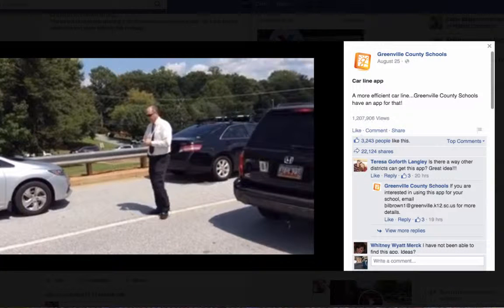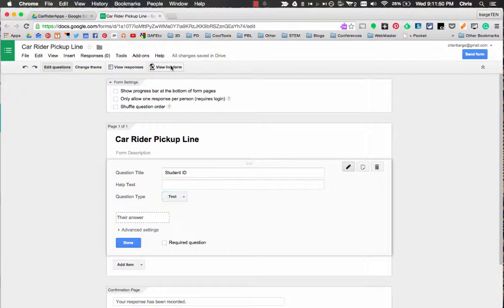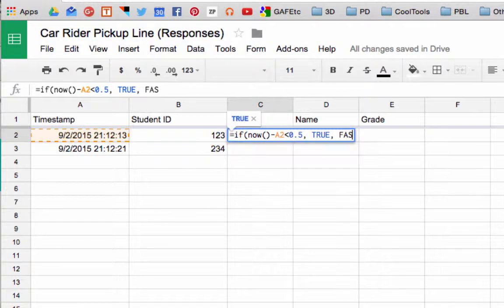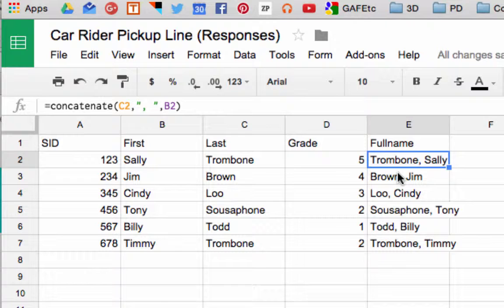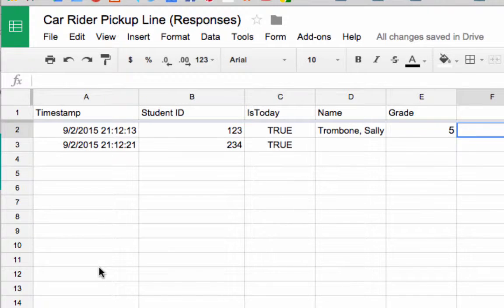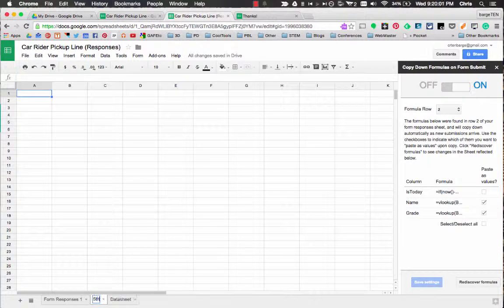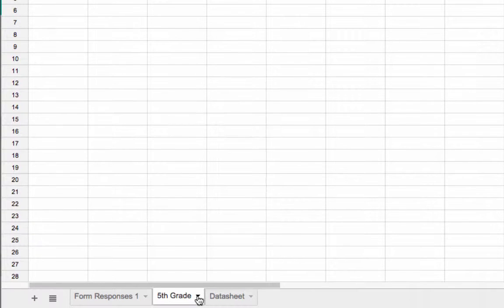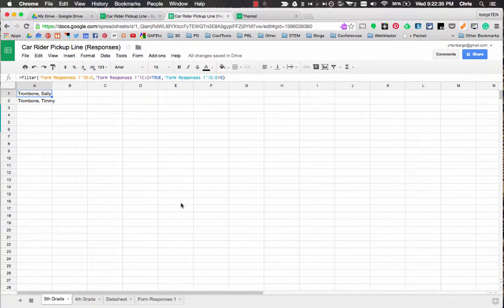Car Pickup Notifications with Google Forms